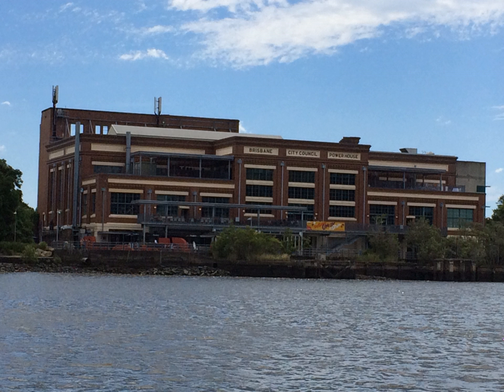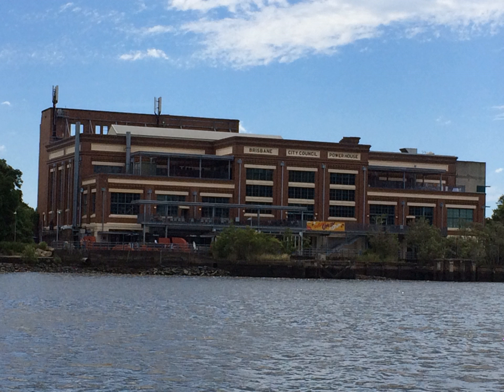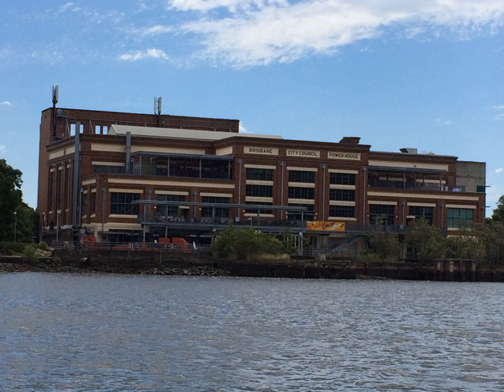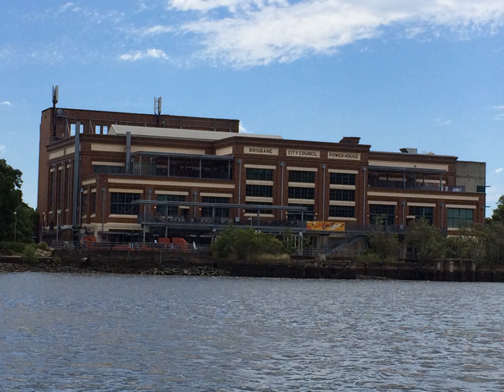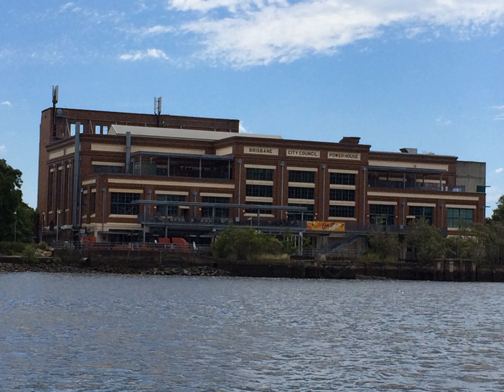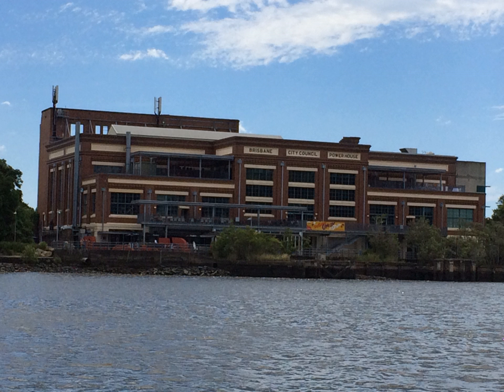History of electricity supply in Brisbane | Wikipedia audio article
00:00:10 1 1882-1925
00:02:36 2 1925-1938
00:04:42 2.1 Electricity Substations
00:11:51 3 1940 to 1953
00:13:37 4 See also

- Socrates

SUMMARY
The electricity supply in Brisbane has been an important part of the economic and social development of the city of Brisbane, Queensland, Australia.